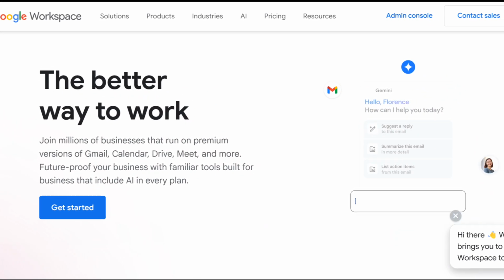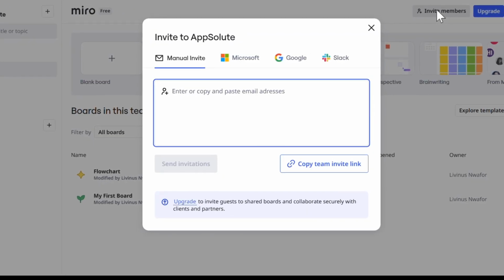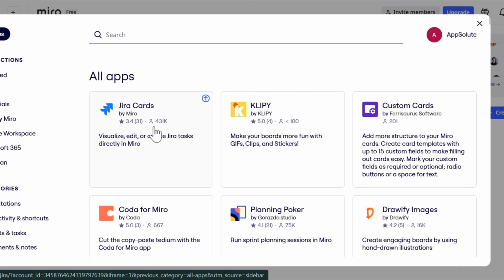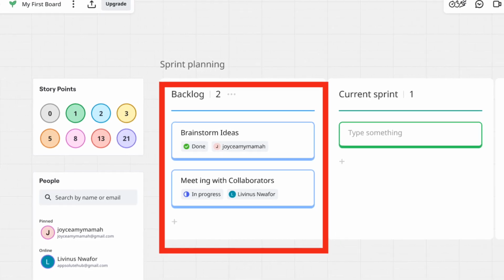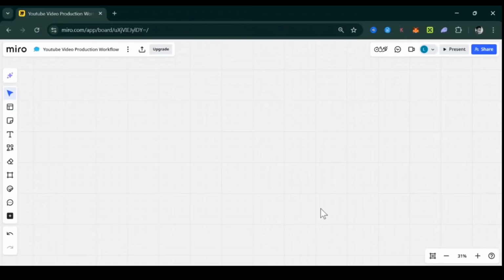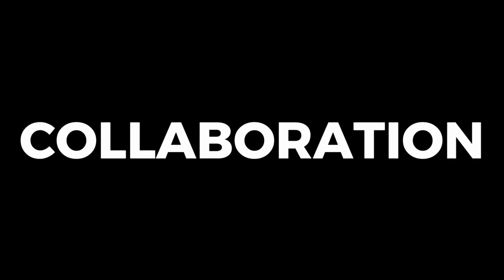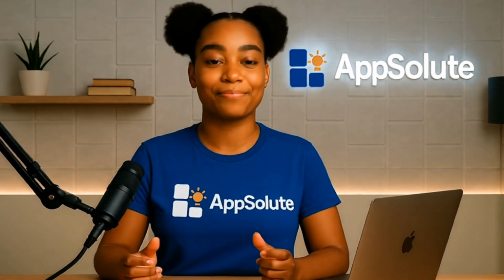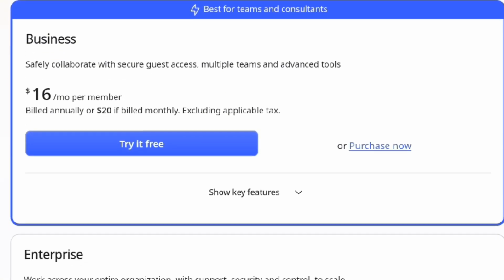Miro: The Digital Workflow Revolution You've Been Waiting For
You know that feeling when ideas are flying… but everything still feels scattered?
Or when your team is trying to collaborate — but it’s more chaos than clarity?
We're about to change your story with this tool reveal: Miro!

In this video, we’re exploring a game-changer — one that helps you go from overwhelmed to organized, from scattered thoughts to structured plans you can see, build, and actually finish.

Whether you’re a designer mapping ideas, a marketer planning campaigns, or part of a remote team juggling tasks, Miro helps you feel focused, connected, and in control.

🧠 You’ll Discover:

0:00 - Introduction
0:42 - What is Miro?
0:56 - What makes Miro unique?
1:36 - The headaches of modern workflow
1:47 - Enter Miro
2:10 - Demo: Miro for Task Management and Planning
4:19 - Miro for Collaboration
5:14 - Miro for Scalability
5:30 - Is Miro Underrated?
6:22 - Conclusion

Whether you're building something great, fixing a messy workflow, or just tired of hopping between apps — this is a video you don't want to skip.

💬 Let’s Talk:

What’s your biggest struggle with digital collaboration?